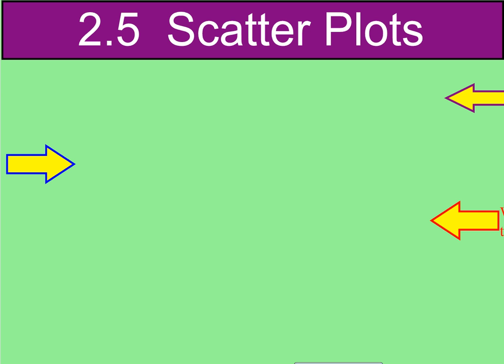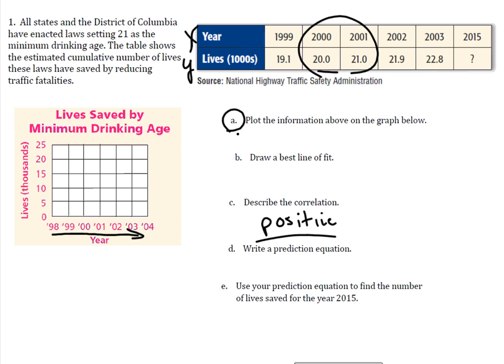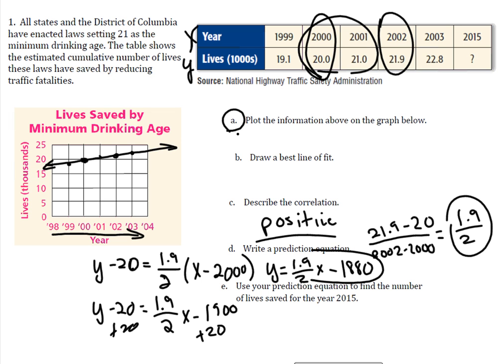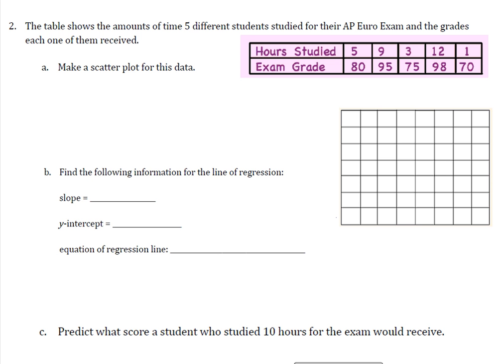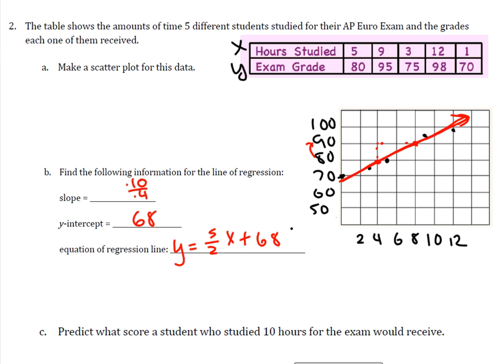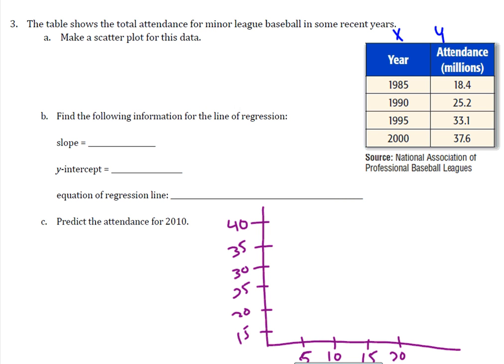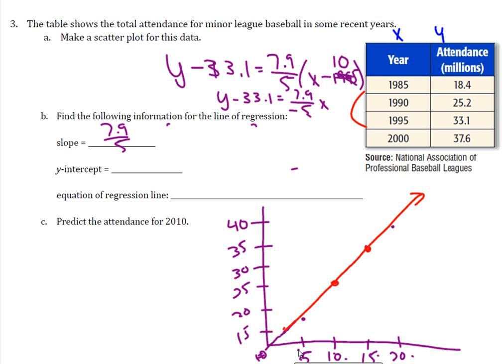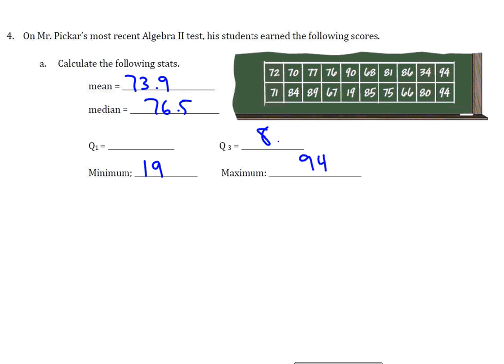2 5 notes heeren